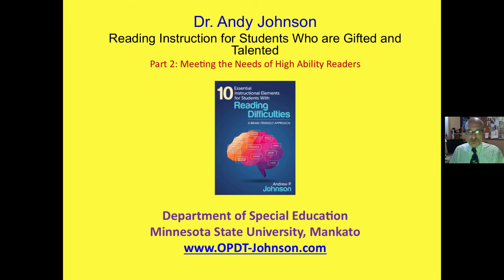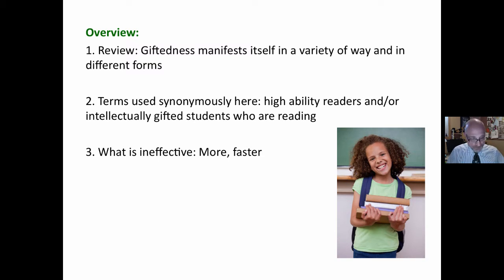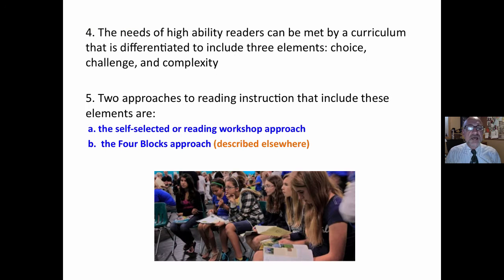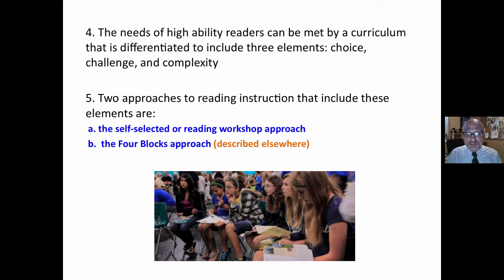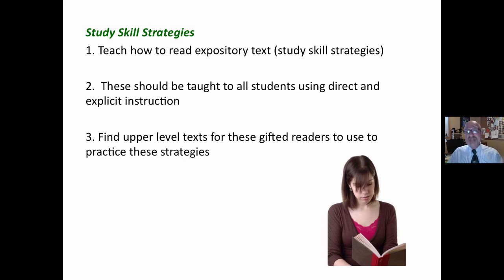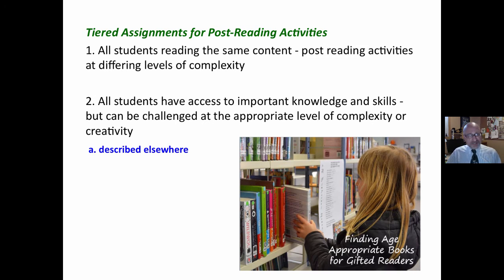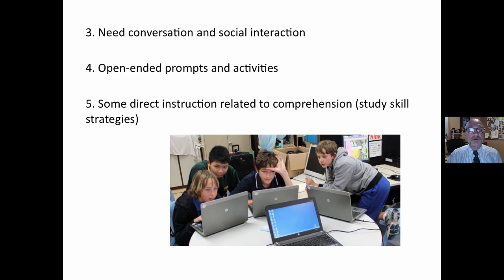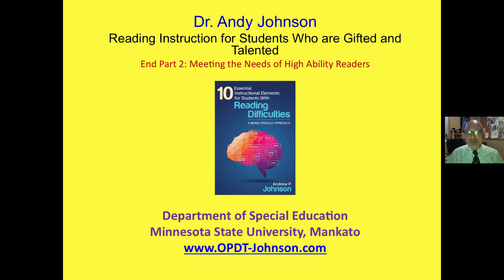READING INSTRUCTION FOR GIFTED LEARNERS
This mini-lesson describes what reading instruction for high ability readers might entail.